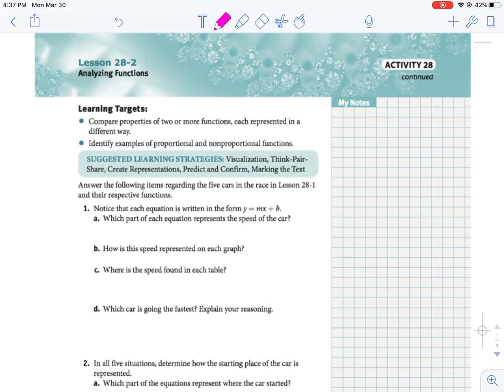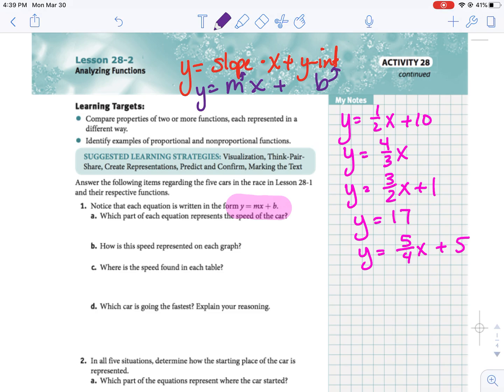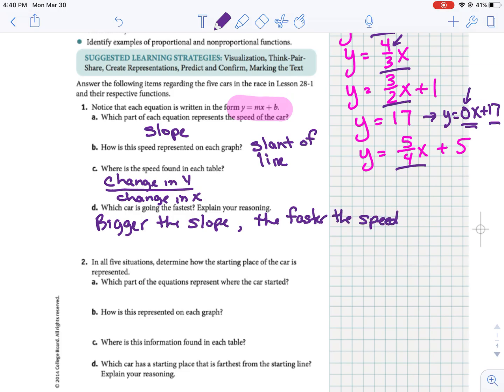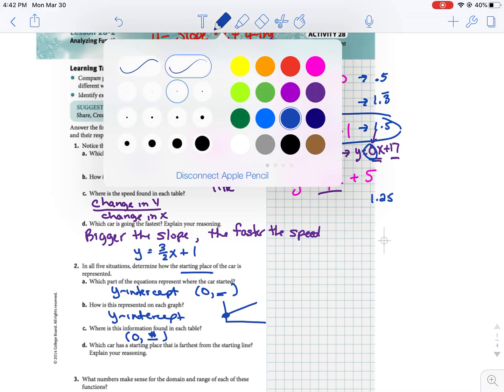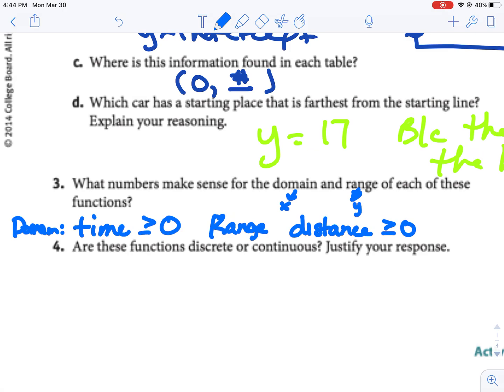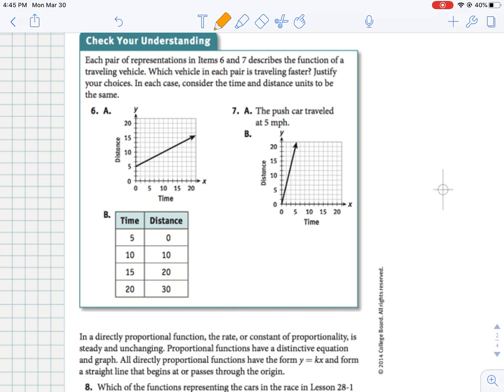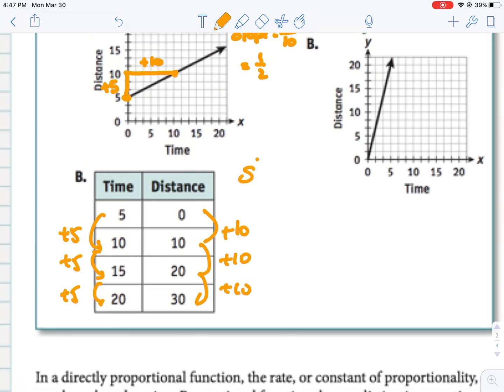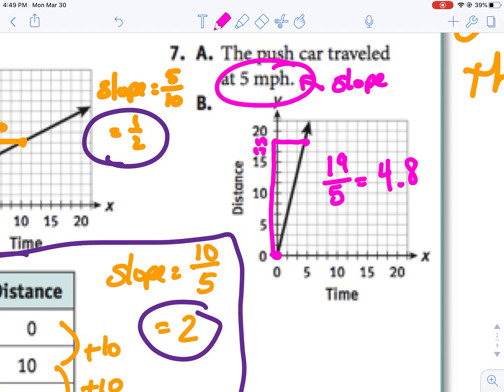28-2 part 1